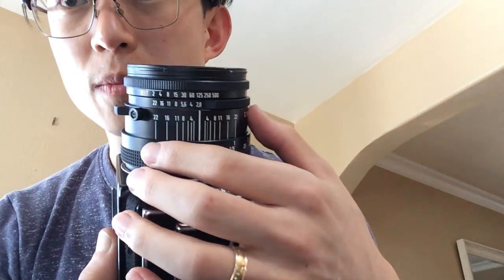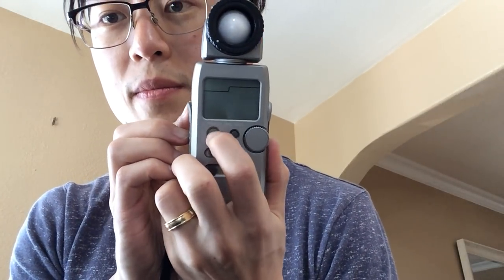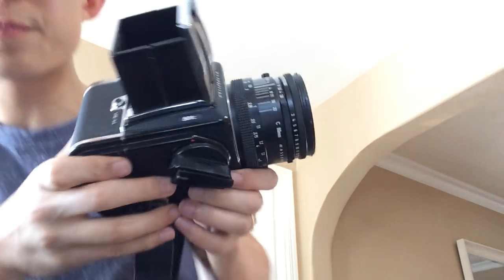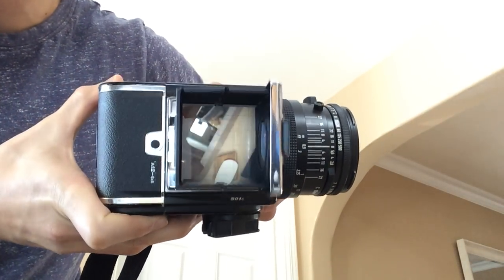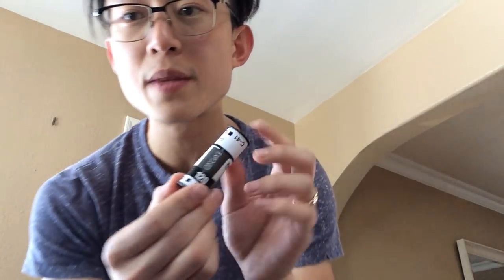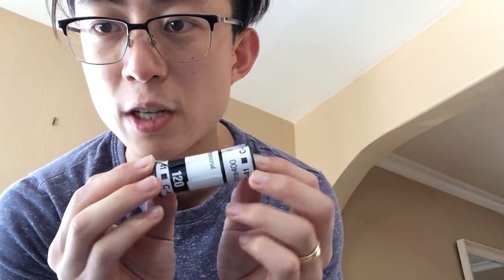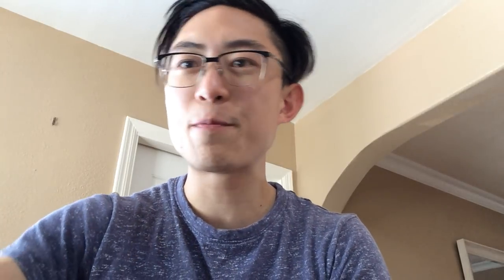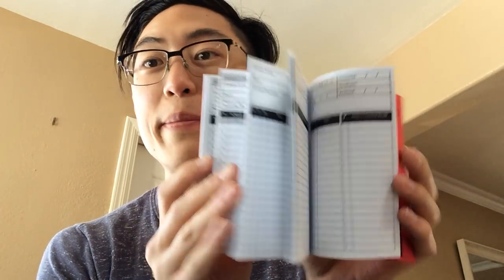HOW TO SHOOT MEDIUM FORMAT FILM ON A HASSELBLAD